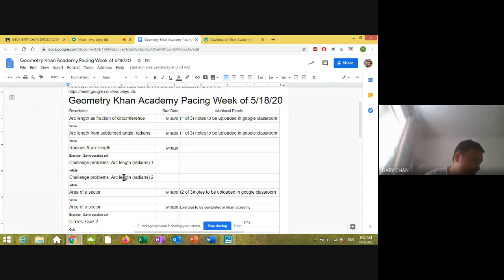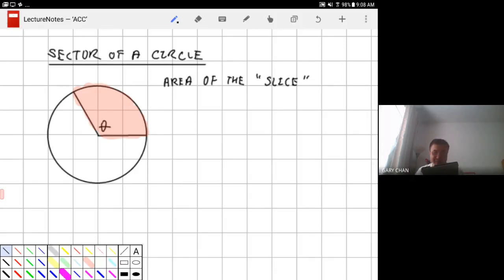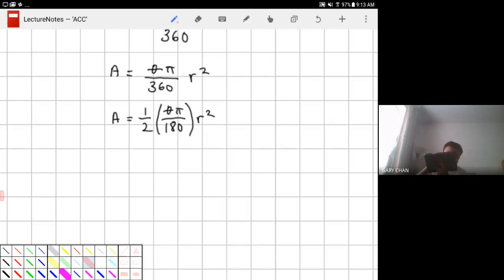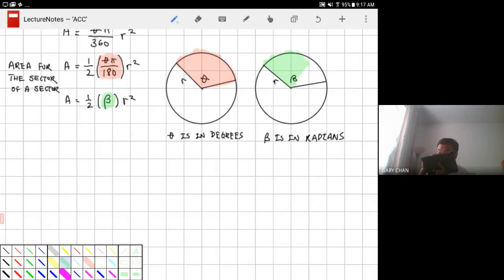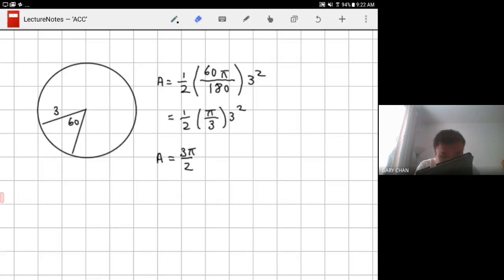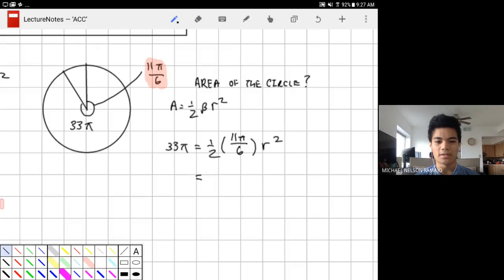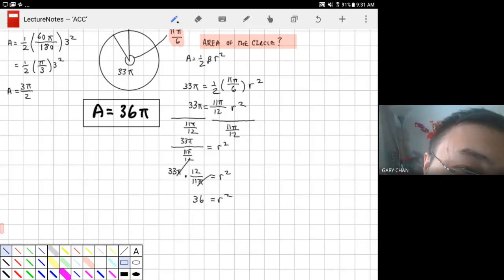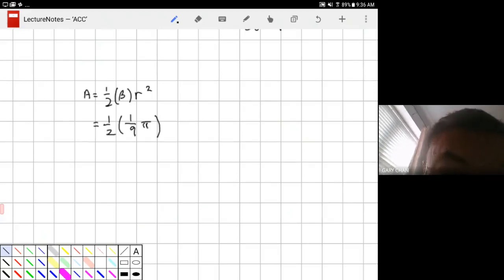Chan office hours May 19th 2020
Derivation of the formula for the area of a sector of a circle